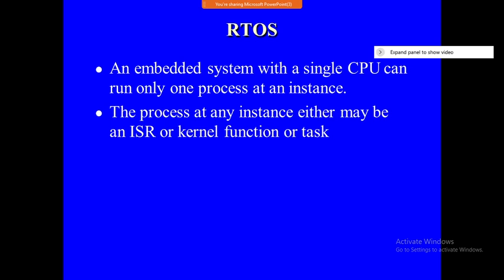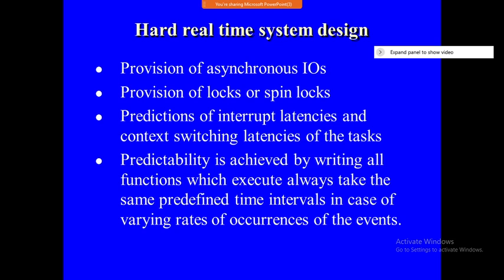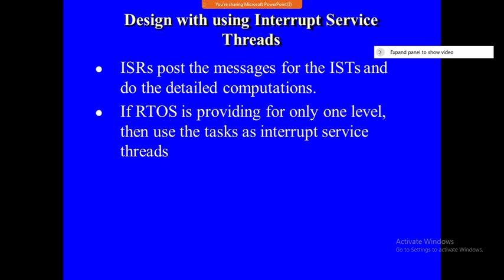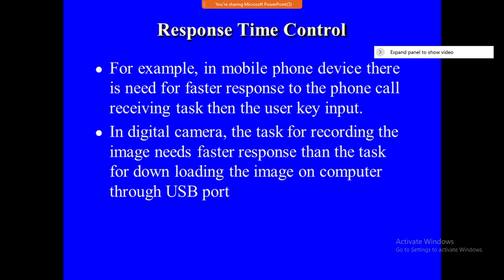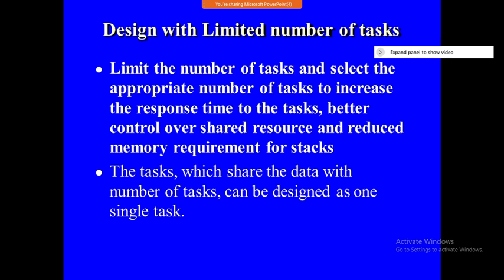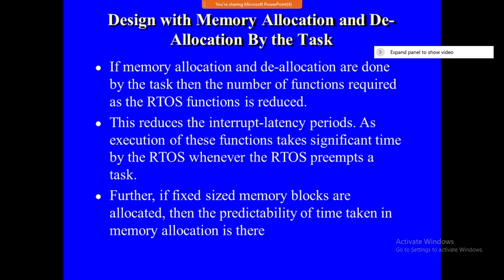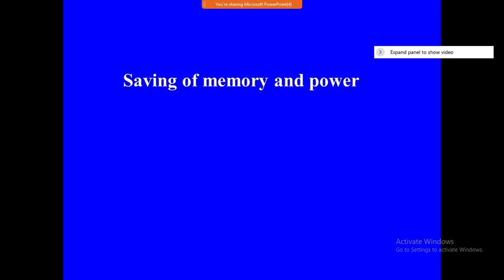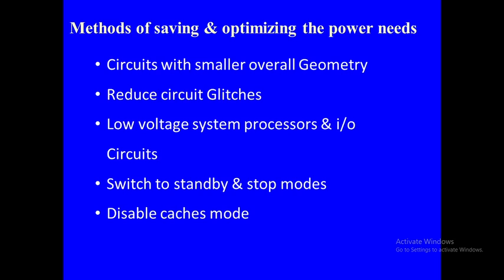Real Time Operating System (RTOS)- Design principles